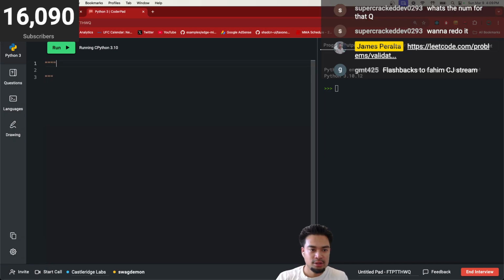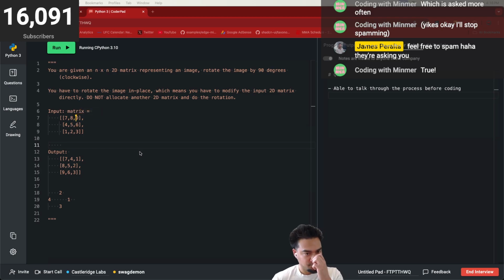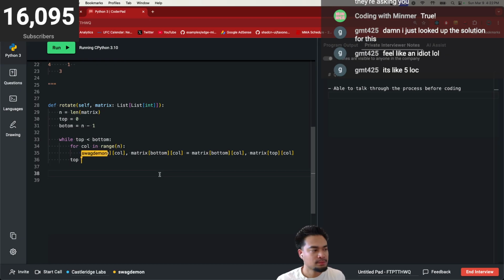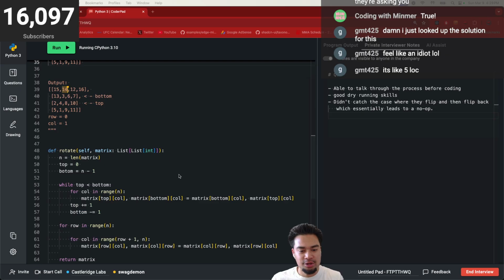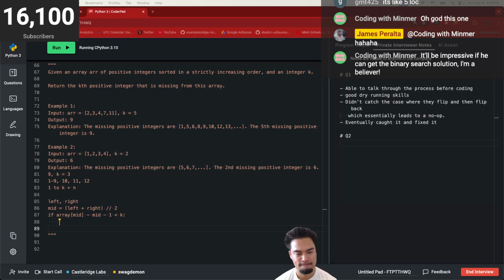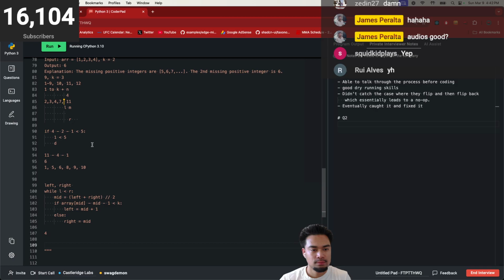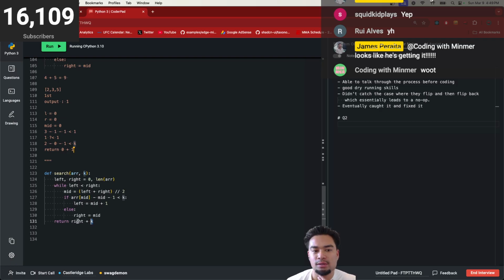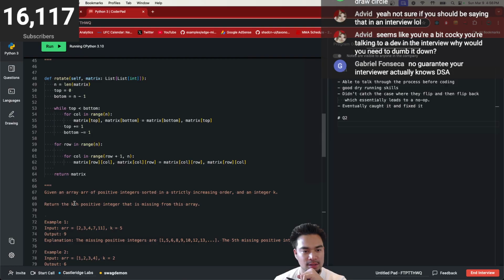Georgia Tech Masters Student ACES Coding Interview! (HIRE)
00:00 - Introductions
01:57 - 48. Rotate Image
23:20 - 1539. Kth Missing Positive Number
42:40 - Feedback!!!